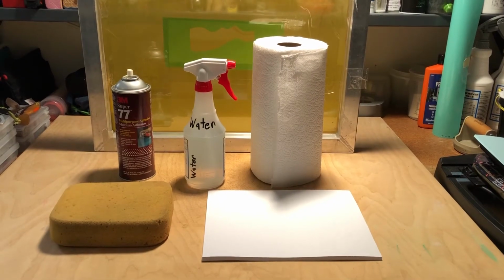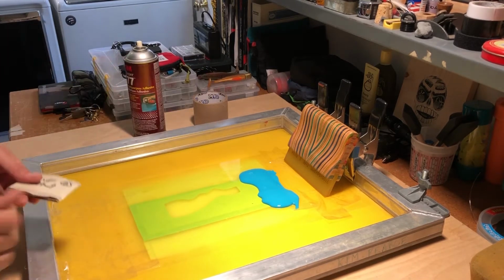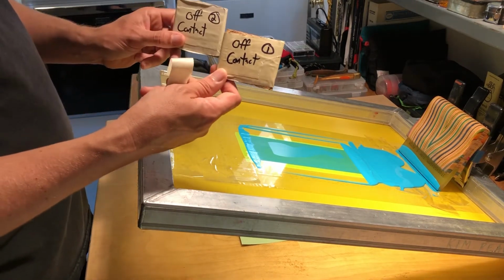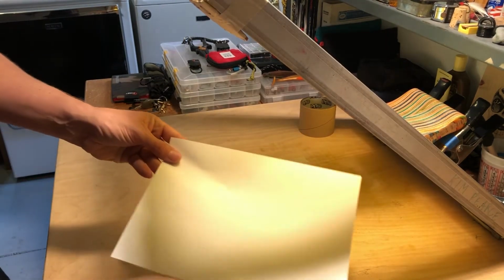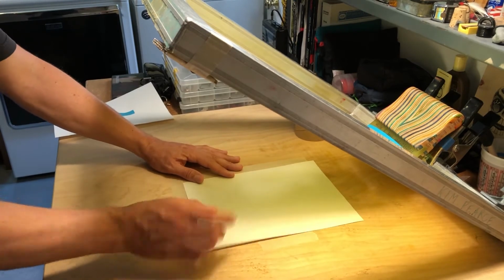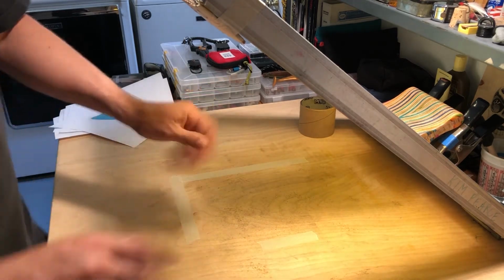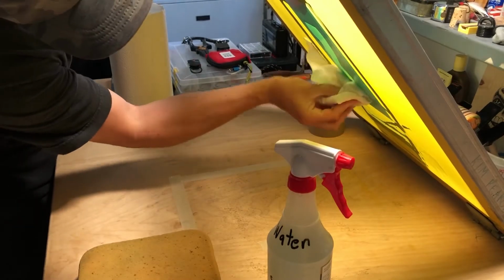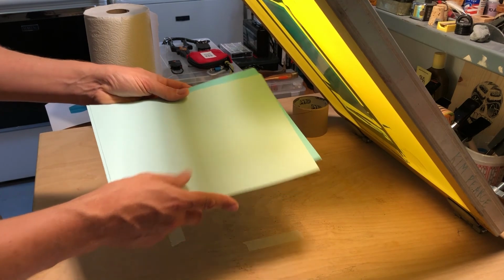Troubleshooting Printing Issues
How to fix common screen printing issues on press!
-Fixing a double image/ghost imprint
-Spray palette adhesive to keep substrate from sticking to back of the screen
-Cleaning the back of the screen with spray water bottle